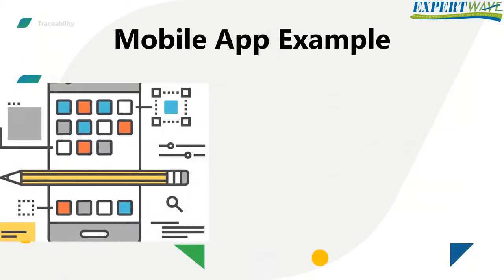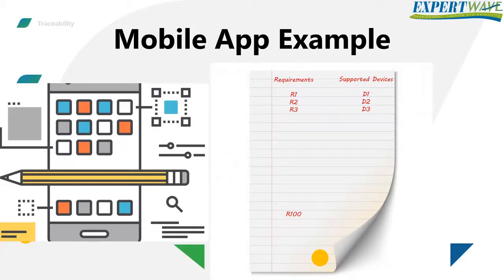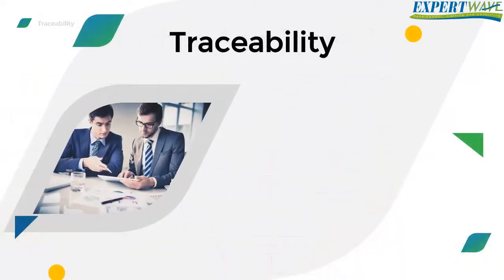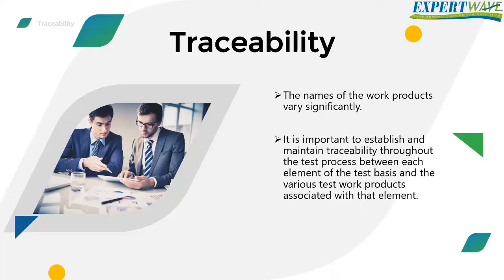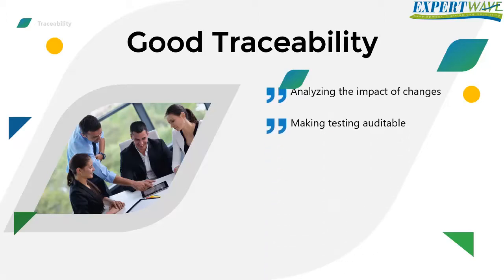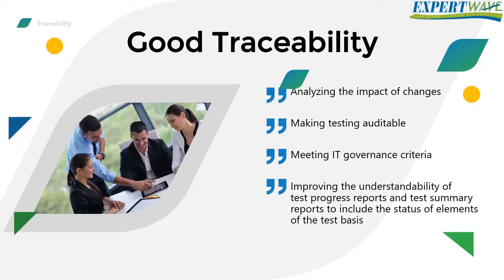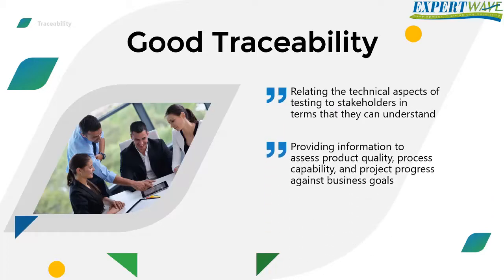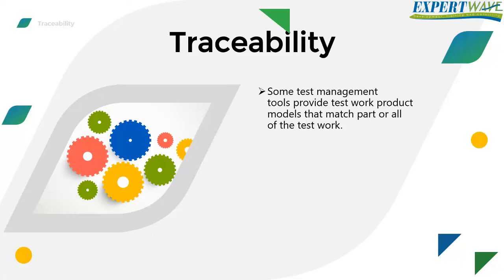Traceability between the Test Basis and Test Work Products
Tractability between the Test Basis and Test Work Products
ISTQB Foundation Level Certification 2018 (CTFL) - Course Site
An online course to Be an ISTQB certified tester and Learn the basics of Software testing principles and techniques